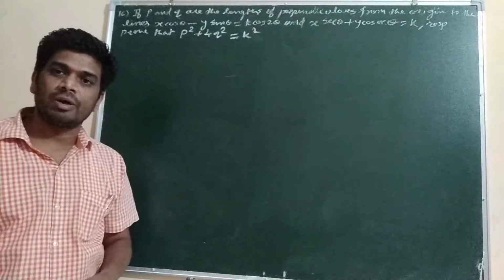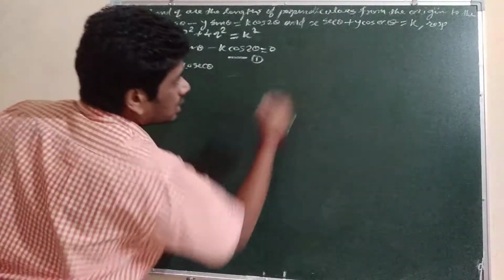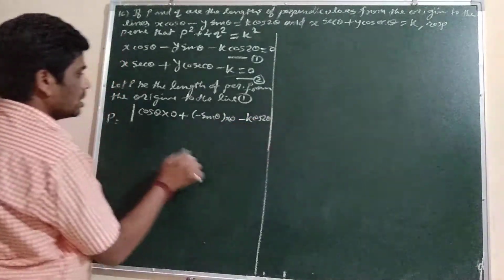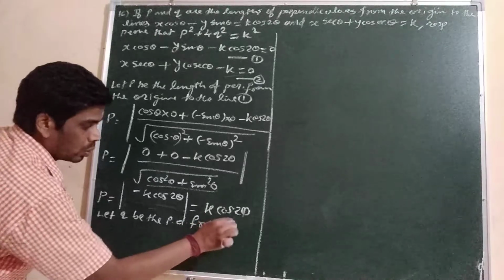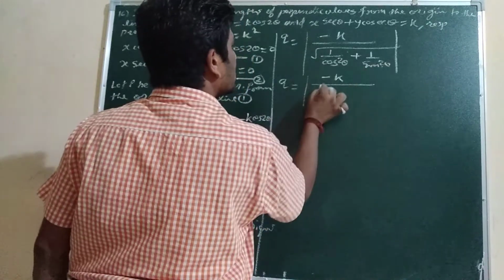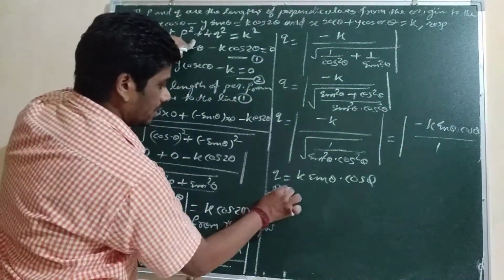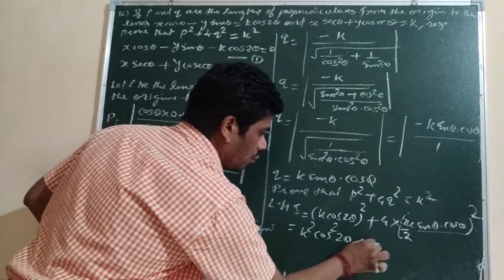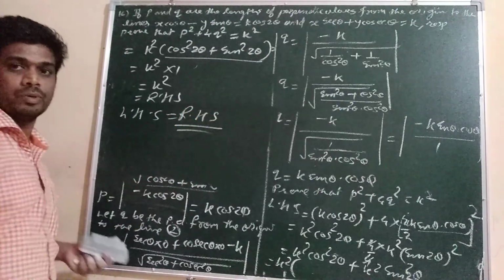Class 11th, Chapter 10, straight lines, 16th question of exercise 10.3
Dear viewers, this video gives you idea about 16th question of exercise 10.3. Here I tried to solve this question in very easy way.